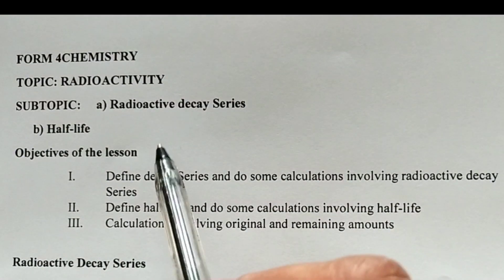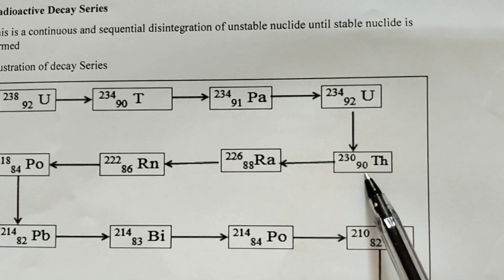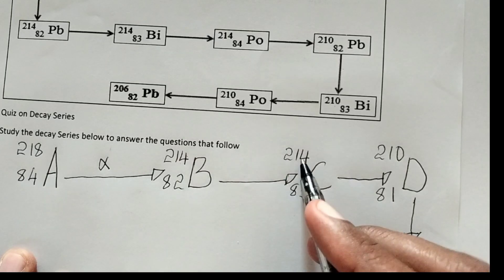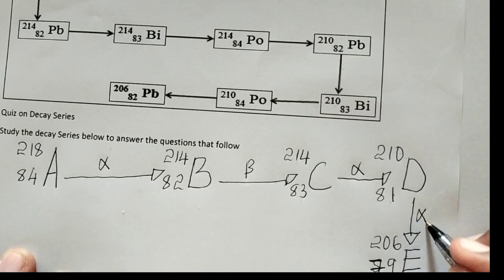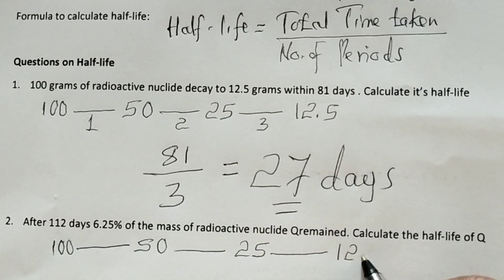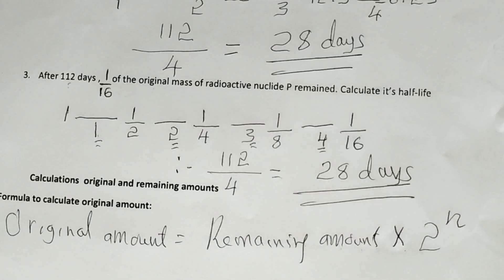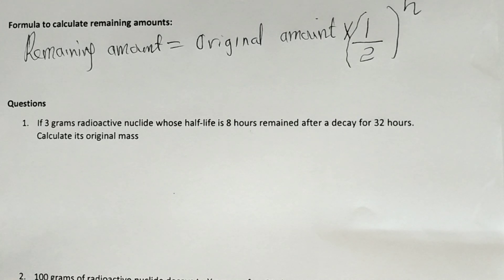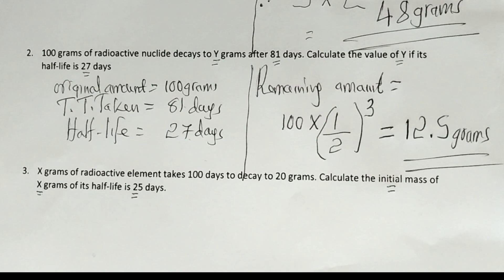FORM 4 CHEMISTRY TOPIC: RADIOACTIVITY (LESSON 3)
Alpha , beta and gamma particles are radiations released during radioactive decay.